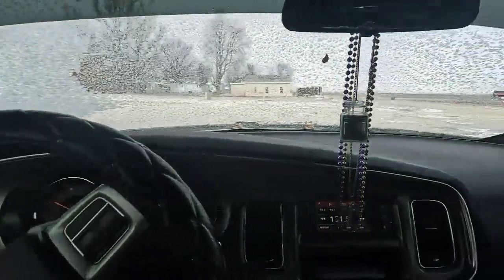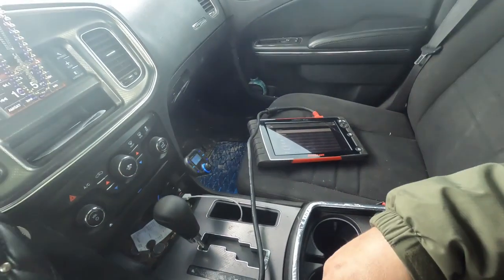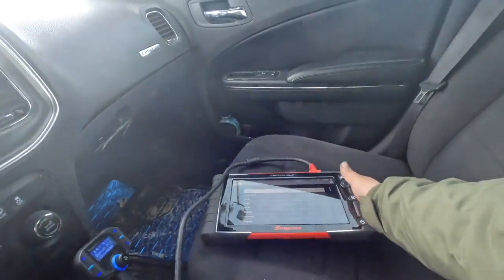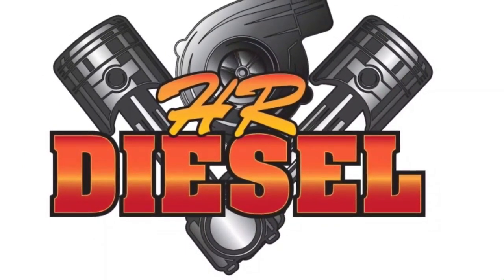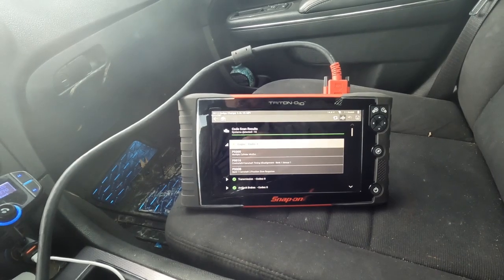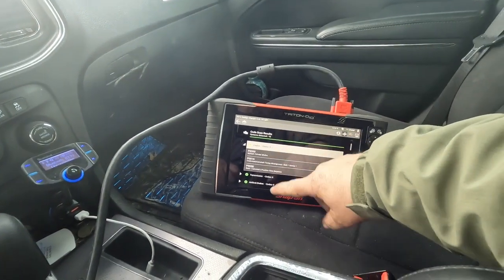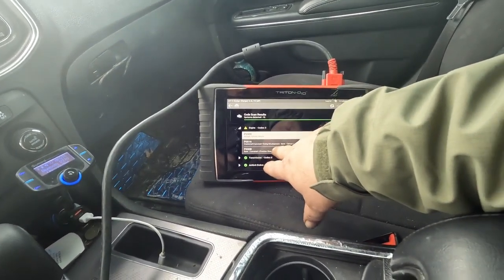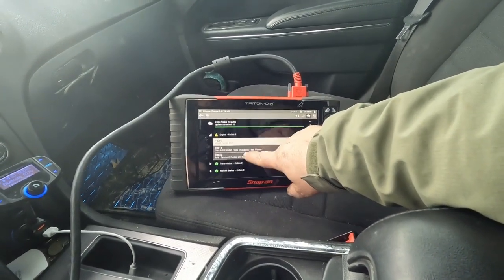2012 Dodge Charger cam slow to respond faults. Misfire code caused by camshaft!? P0300 P000B P0300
Todays video has a 2012 Dodge charger with several camshaft faults. Enjoy!